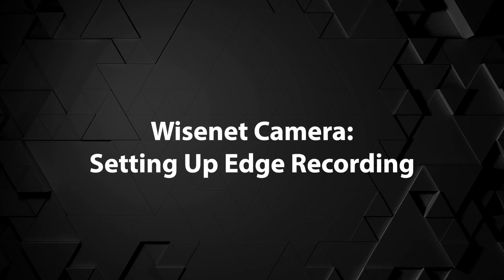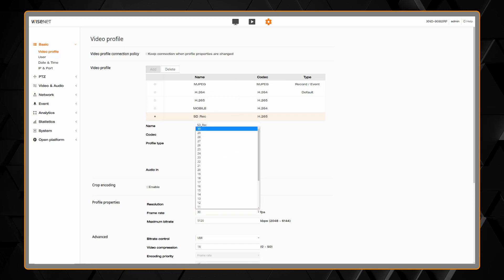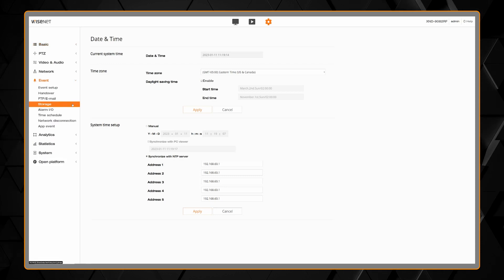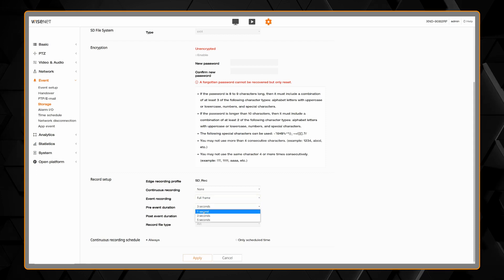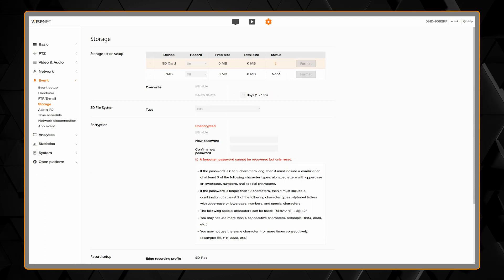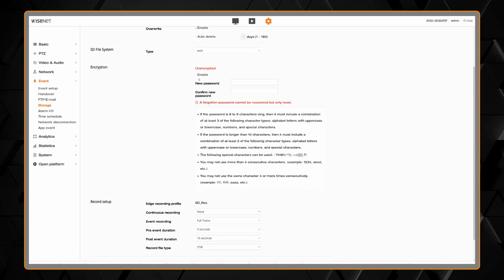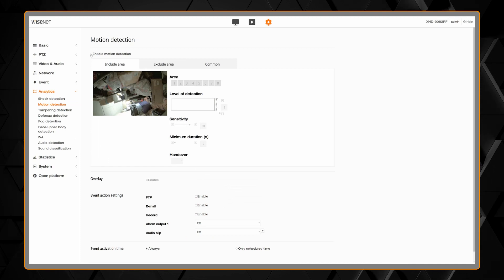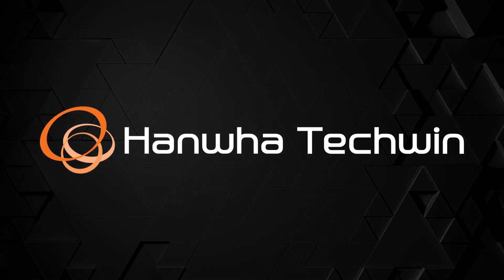Wisenet Camera: Setting Up Edge Recording